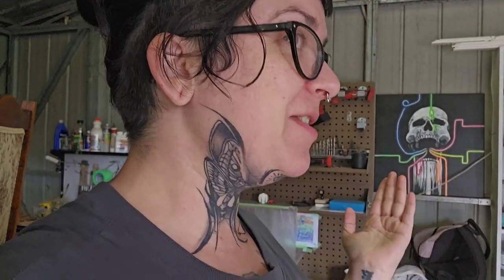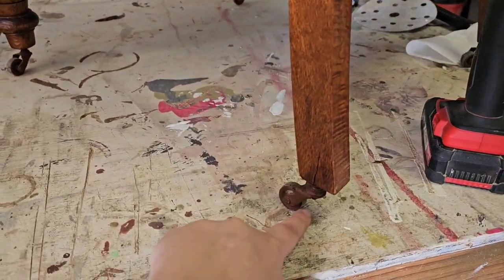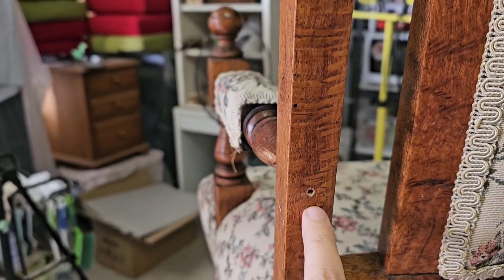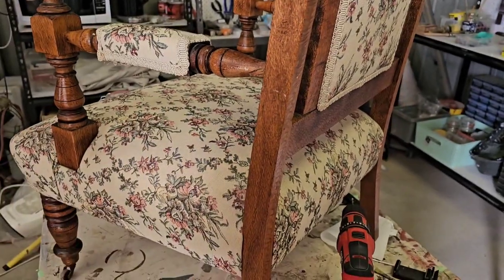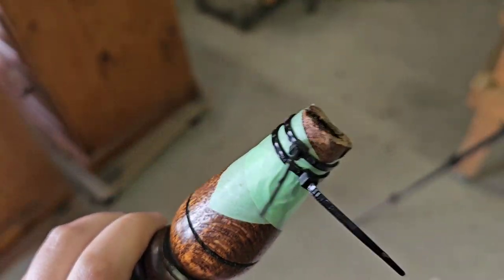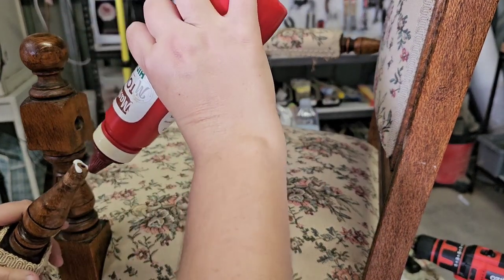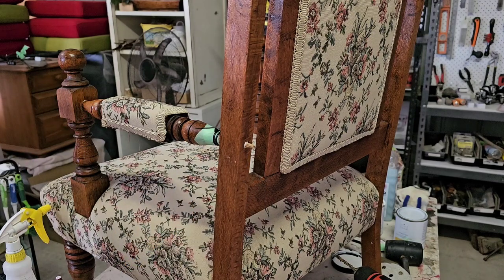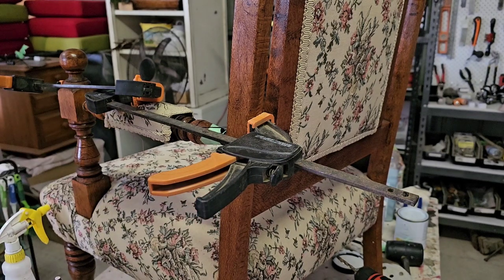How I fixed a broken chair arm spindle thingy...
Hey gang!
I've decided to start doing short separate repair videos so they're both easier for people to find and so that the main Flipping videos aren't clogged up with lengthy repairs.
please let me know if this is something you guys would like to see me do or if you think it's a terrible idea and I should just stop youtubing all together.